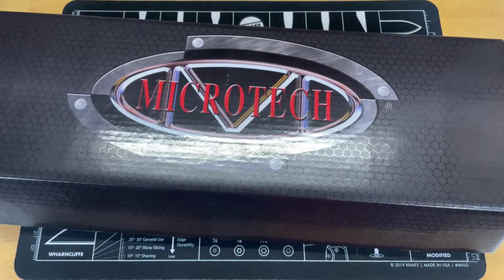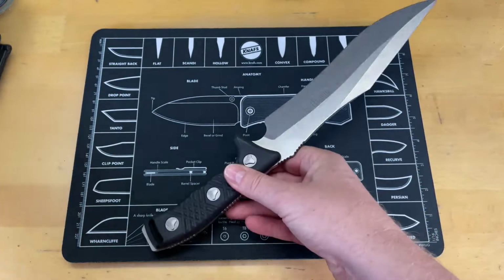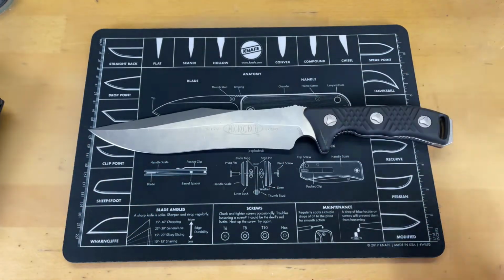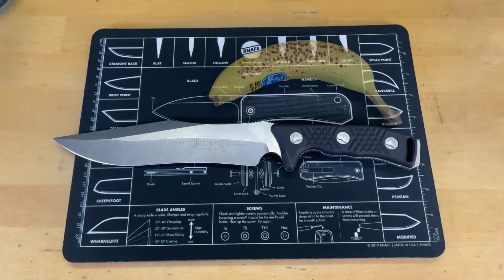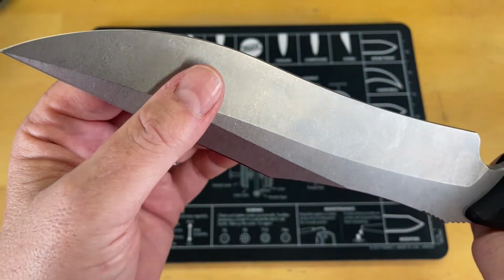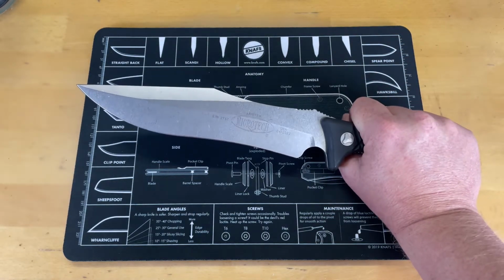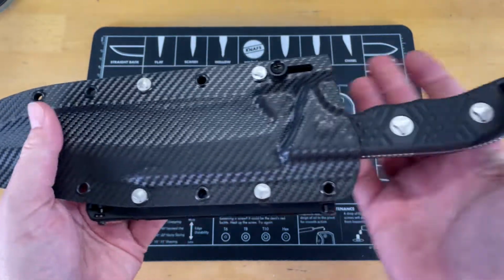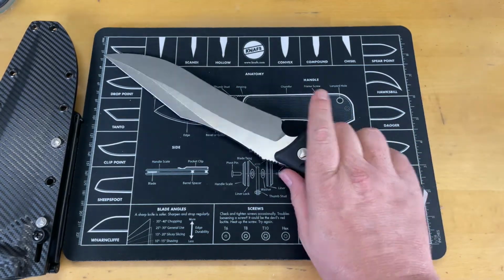MICROTECH ARBITER | HOLY S**T!!!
HOLY S**T!!! MICOTECH ARBITER- HOLY CRAP MICROTECH IS KNICKING IT OUT OF THE PARK. I have seen a lot of "combat knives" that companies are putting out and this one is the most insane one yet. it is absolutely a tactical/ combat knife beast and I am so glad I got to seen one.

Looking for quality kitchen knives at a discount? They have some of the best selection of kitchen cutlery around

1000/6000 grit combo
600/2000 grit combo